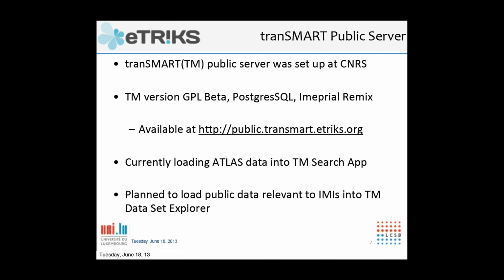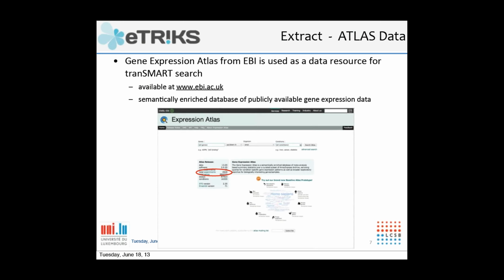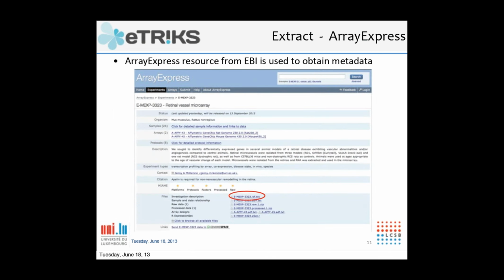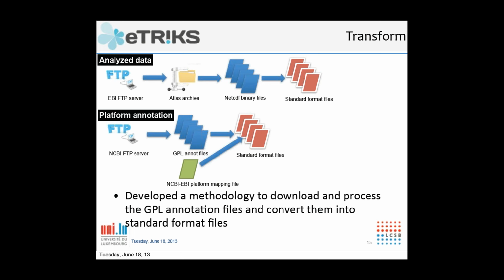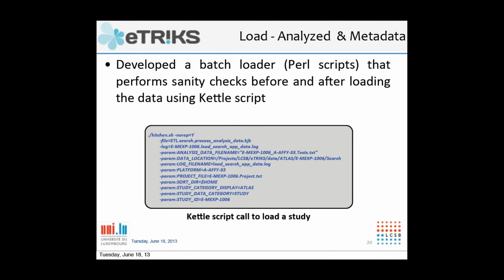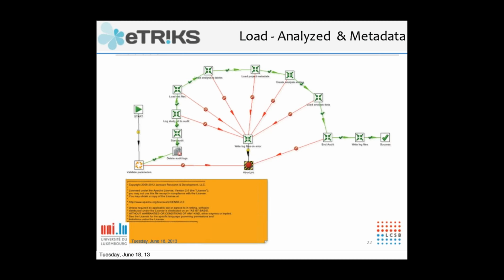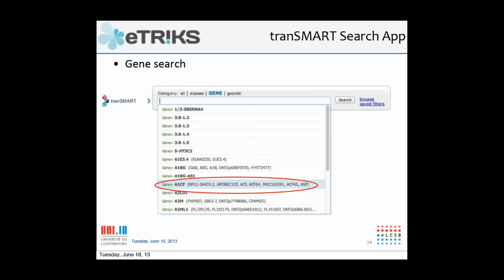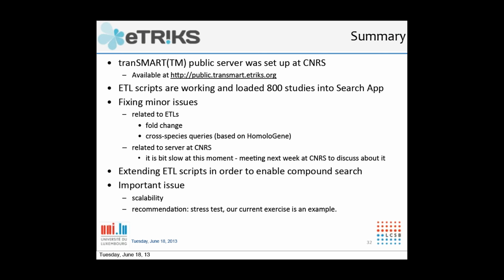Search App ETL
This presentation was given by Venkata Satagopam. It was part of the user workshop at the tranSMART user and developer workshop in Amsterdam.